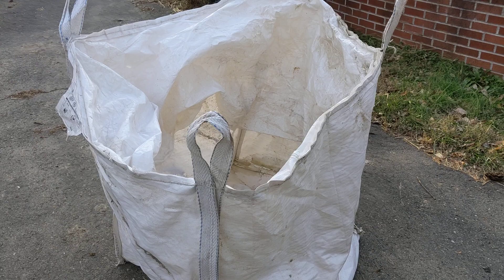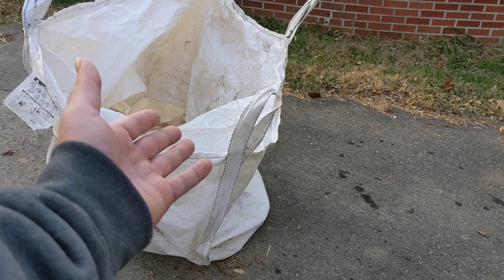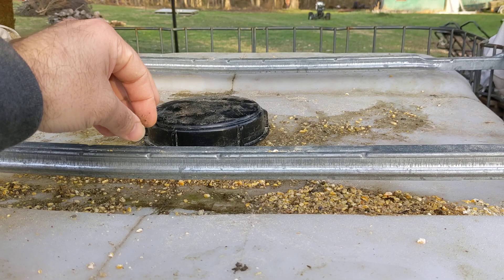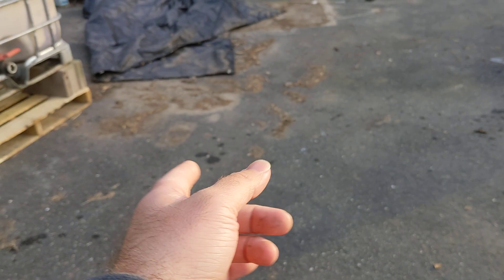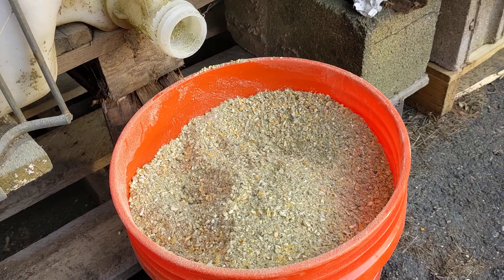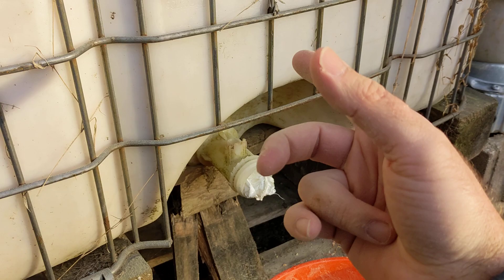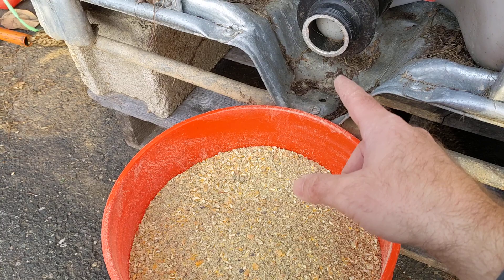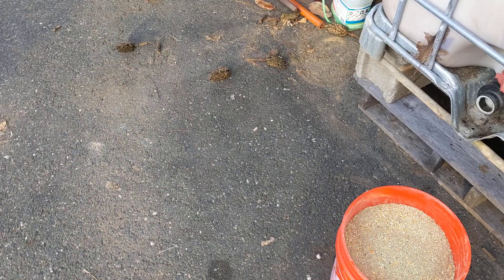Feed and Grain storage on a budget!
Ladies and Gents.

Here's a video for you, on feed and grain storage. if you're a pleb like me, and don't wanna spend a load of money on a grain bin, then this video is for you!

Index:
0:00 Introduction, FIBC's. What are they? Positives? Negatives?
2:36 IBC's. Benefits, Issues. win?
4:25 Okay... How do I get the feed out?
6:15 INSERTION. The Crescendo. The point of the video, Extraction.
8:34 Concerns about this storage method.
12:25 Preach.
13:14 Outro.

We all like to keep our dollars in our pockets, and just 'cause I spent money on this, doesn't mean the parts can't be sourced for close to free.

I think I spent maybe $150 on the entire storage area.
Unless you count the tractor to move the FIBCs... Which I don't, cause you can just use a 5gal bucket to move feed quickly.

Cost breakdown:
The IBC's were $40/ea,
The pallets were free, same as the cinder block to raise the IBC's off the ground.
The bulb auger cost me $26 on amazon.

As a neighbor helpfully suggested, You want to be able to move these if you have a need. So ideally, You want to stack everything in this order/way:
IBC
Pallet
Cinderblock
Pallet

This lets you use a pallet jack to move the IBCs as you need to while still maintaining height to fit a bucket under the IBC's valve.

Now, you gotta watch out on some of the IBC's. They have what's called a "paddle" valve. This means there's a paddle in the valve section that rotates open and closed. You can't fit a auger into this because the paddle sits in the middle of the orifice. You need to remove it all together. It's not hard to remove, as it all pulls out from the top handle area. Just something to be cognizant of before you get loading up your IBC with grain. Other IBC's have full-flow ball valves, which have a 2" orifice ball in them. You can fit your auger in these without modifying the valve, and you wont need a cover for them, since they seal completely.

Anyhow. Enjoy the video. Ask questions if you got 'em!